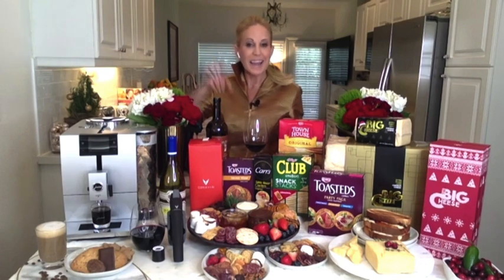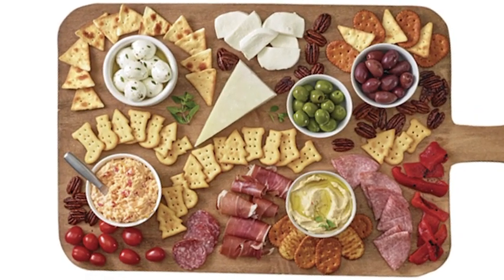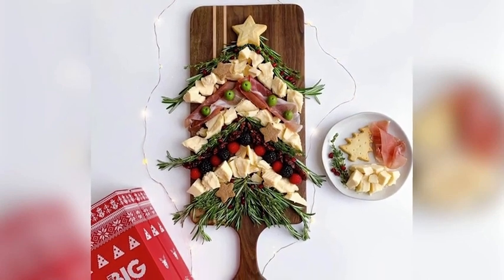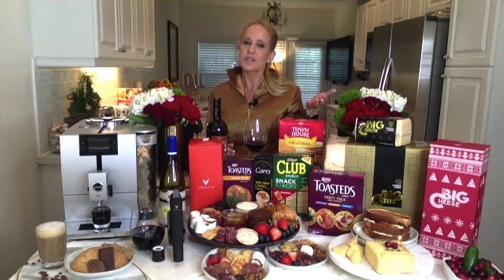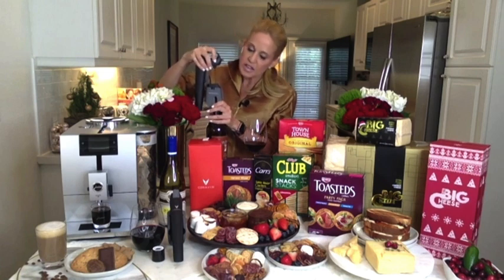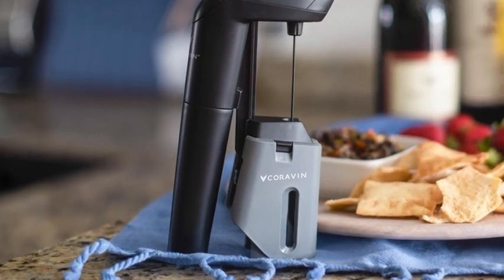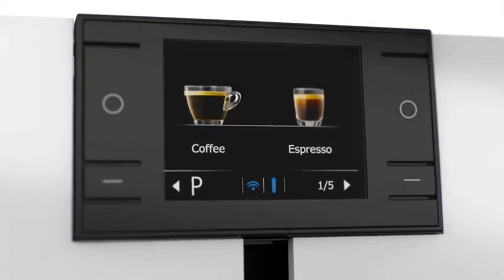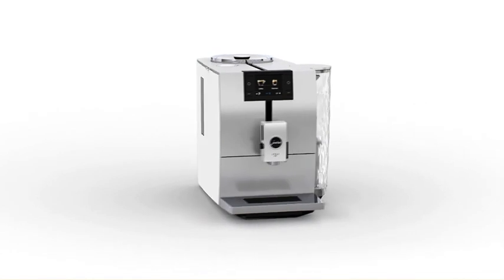Chef Gwen December 2020